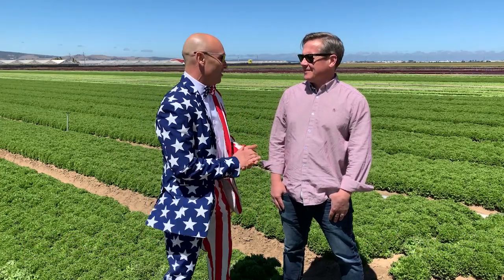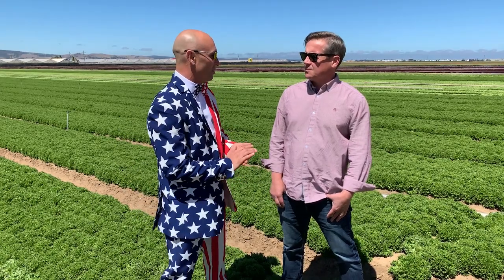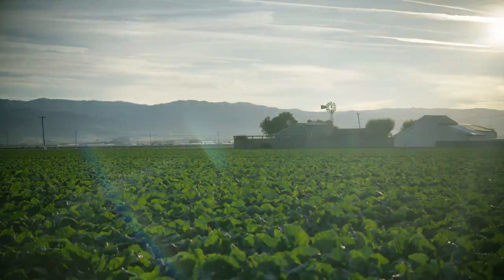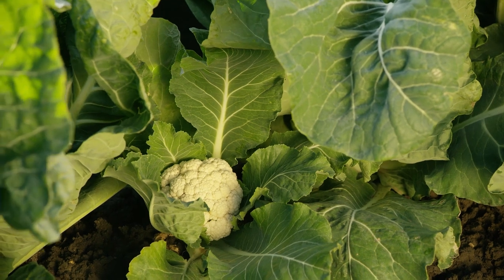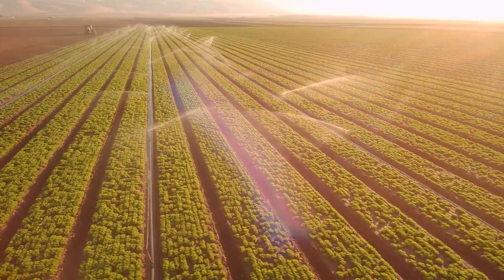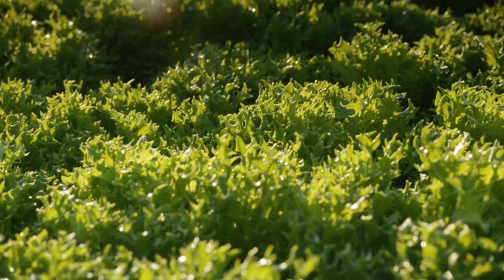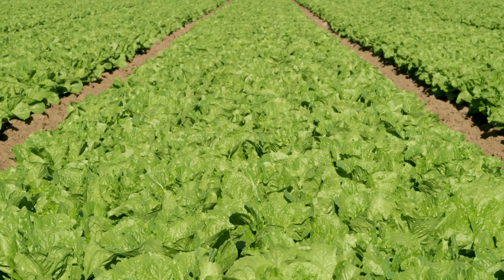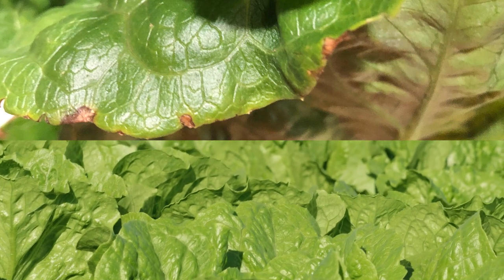Mann’s Field Report July 2019 - Produce Commodity Market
From the Salinas Valley, here is an update for July 2019 with Gabe Romero and Martin Flewell from the field on the state of the Produce Commodity Market.